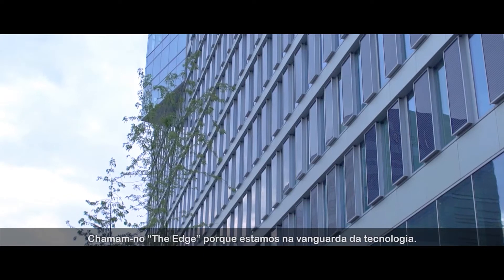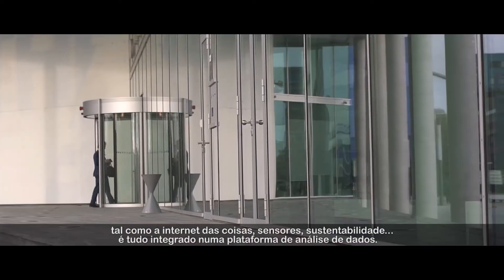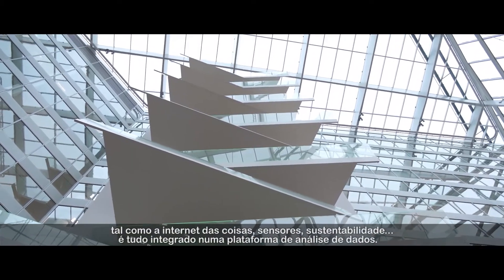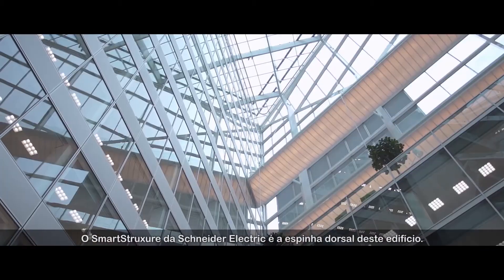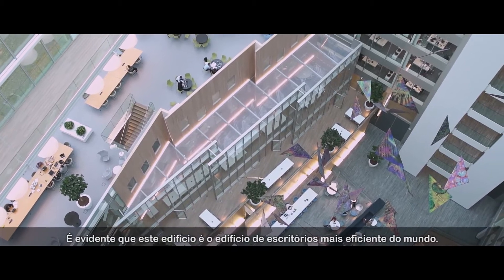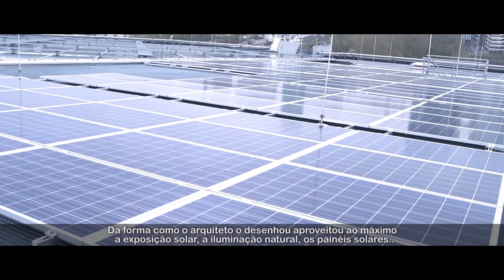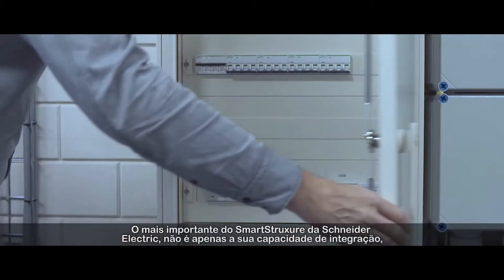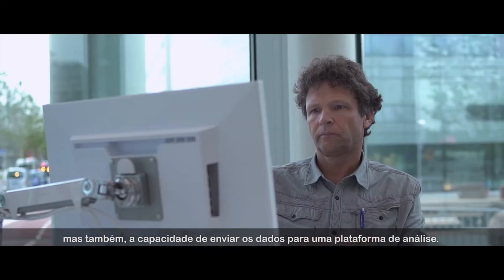Schneider Electric equipa o edifício de escritórios mais sustentável do mundo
The Edge foi projectado de acordo com os princípios do “The New World of Work”, que desafia as organizações a apostarem em locais de trabalho com alto desempenho, onde a inovação pode prosperar num ambiente aberto, flexível e sustentável.